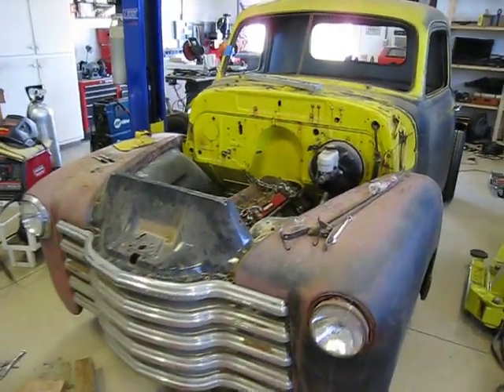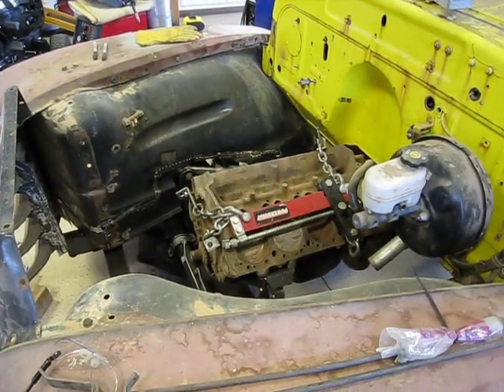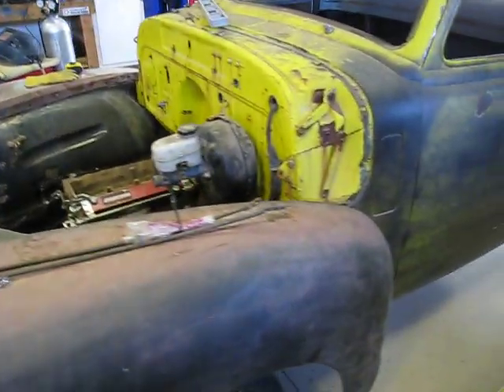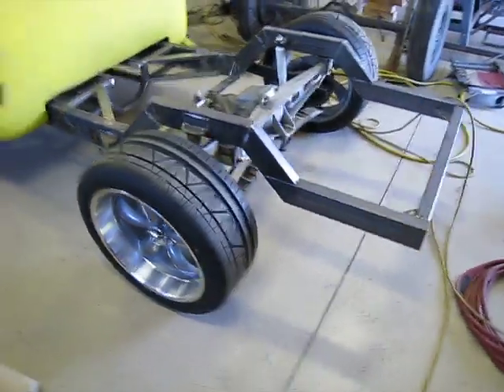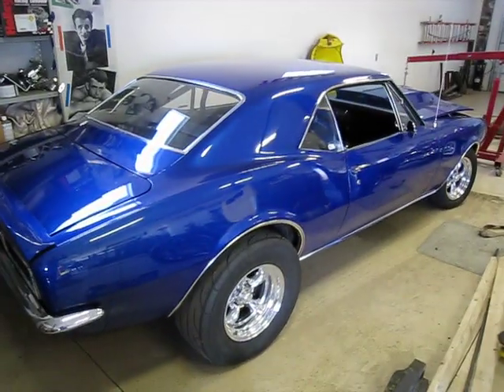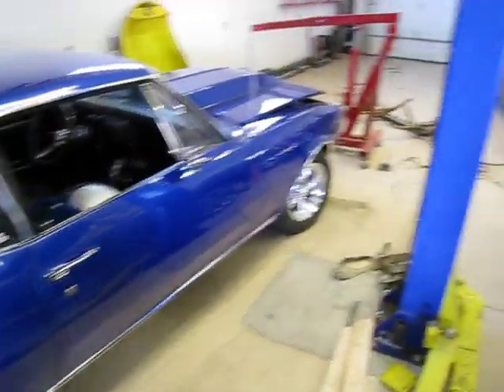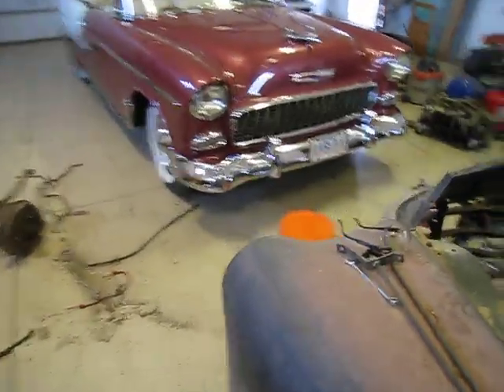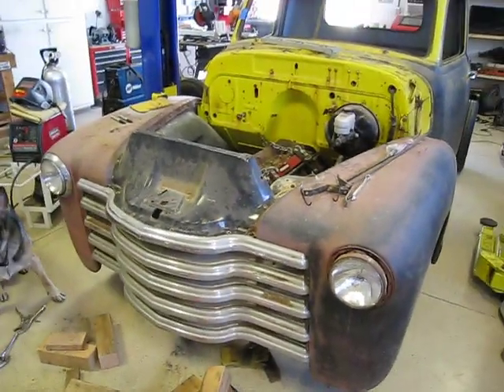1950 Chevy pickup (part 2)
1950 Chevy